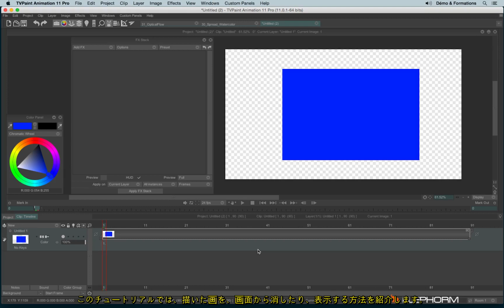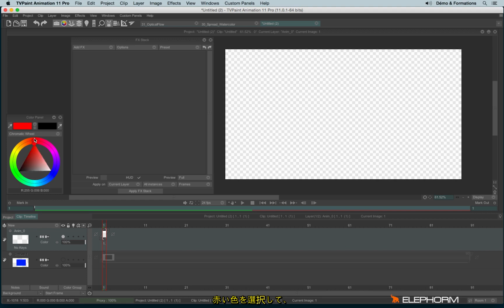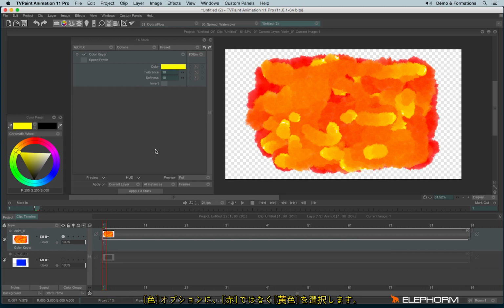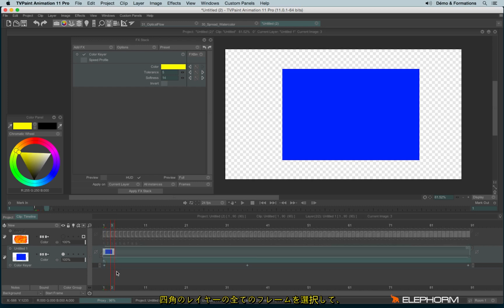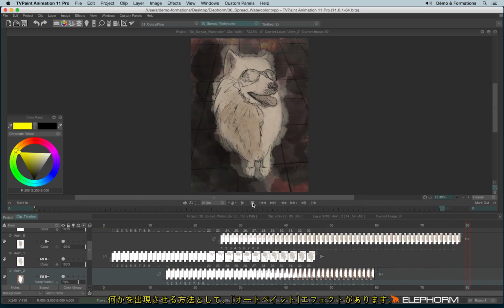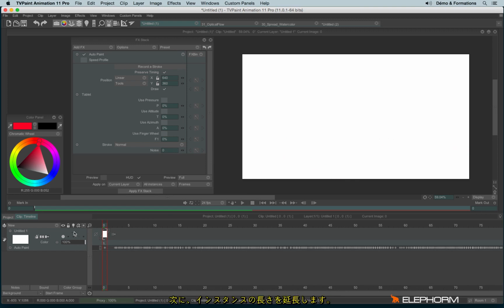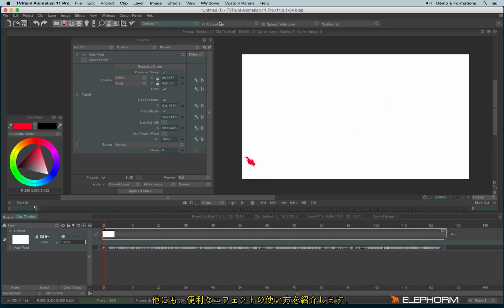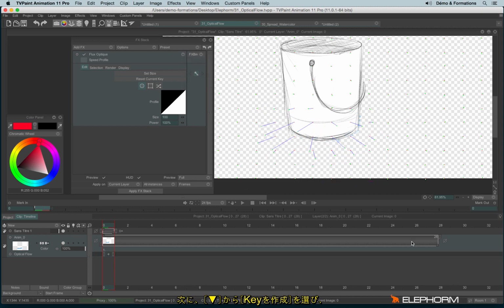FX : 消えるオブジェクト (TVPaint Animation 11 チュートリアルビデオ )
いくつの特殊効果を紹介します：
- 「トランジション」
- 「カラーキヤー」
- 「オートペイント」
- 「オプティカルフロー」